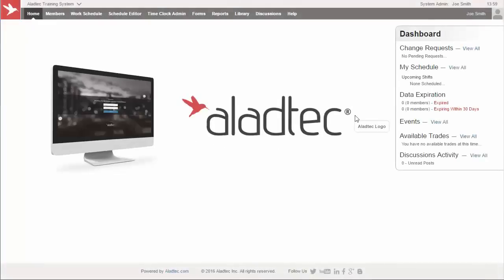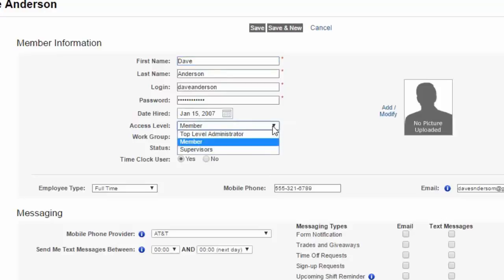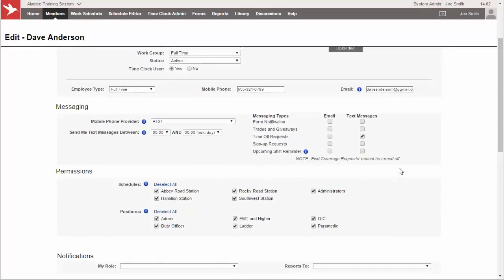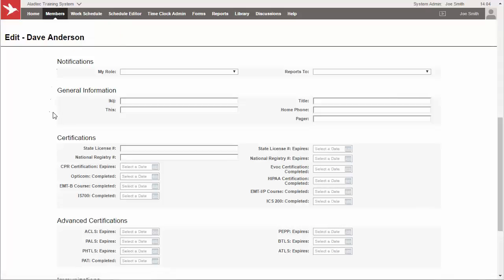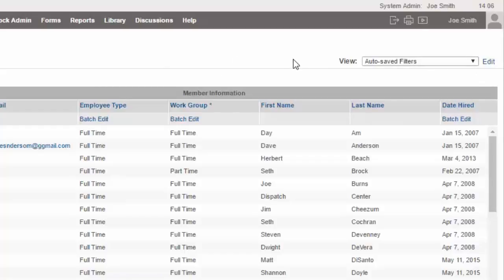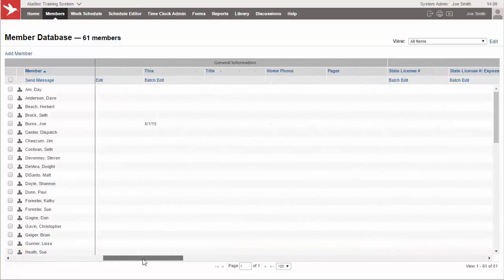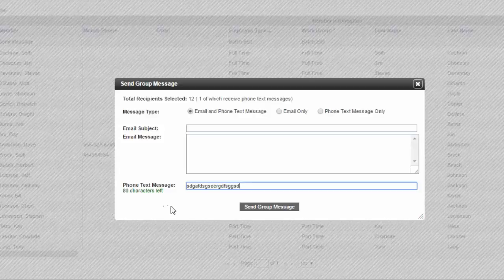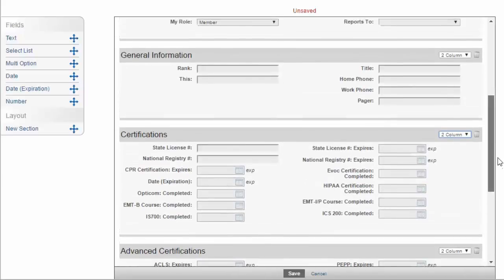Member Database in your Workforce Management & Employee Scheduling Software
This Tutorial covers the Member Database and Member Database Configurator in Aladtec.

Aladtec Incorporated
906 Dominion Dr.